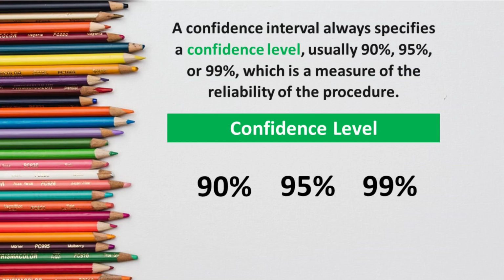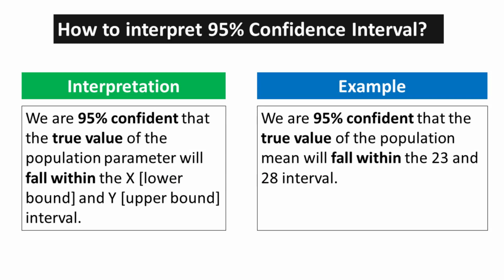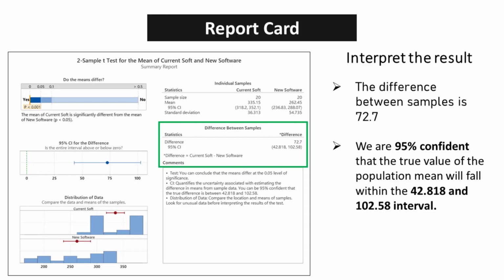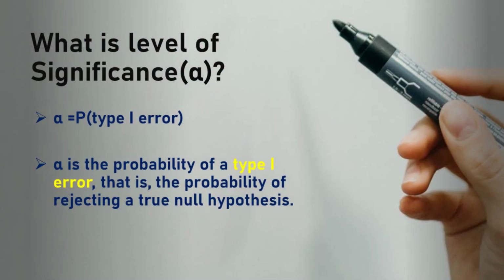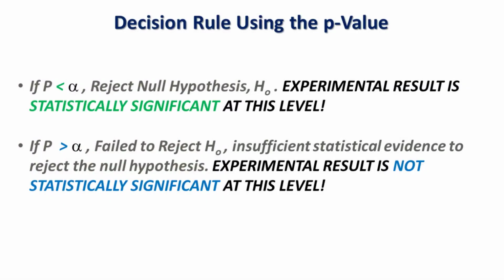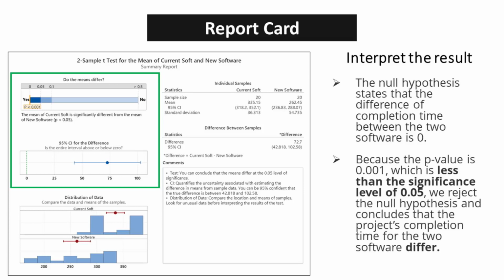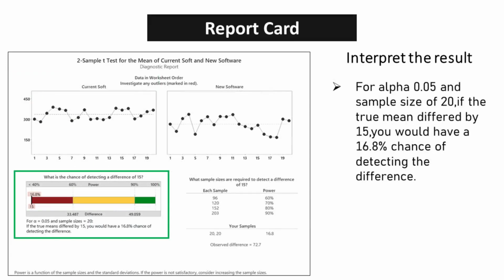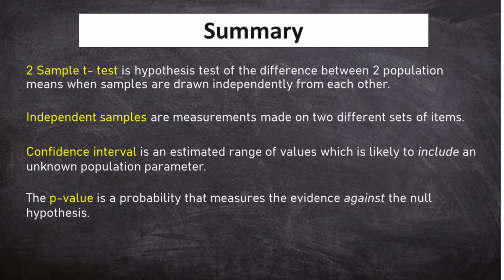Statistic 101: 2 sample t using Minitab Assistant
2 Sample t is the hypothesis test of the difference between 2 population means when samples are drawn independently from each other. Statisticians and researchers often use this test to compare the means of two groups and determine if there is a significant difference between them.